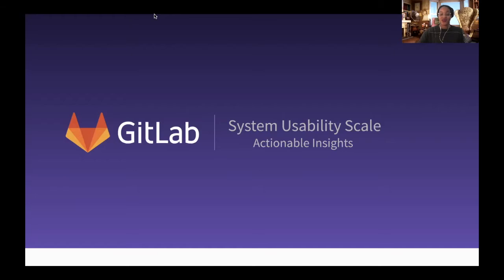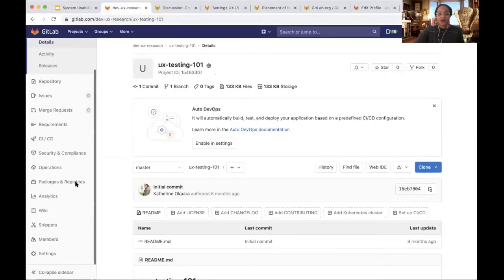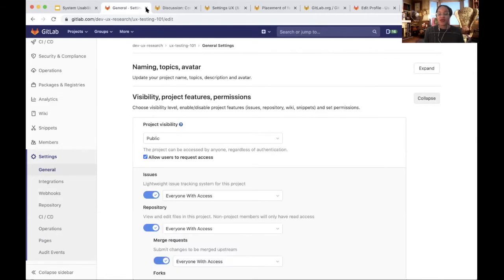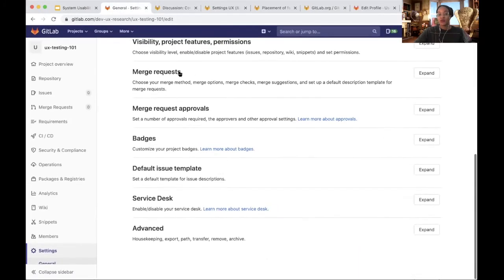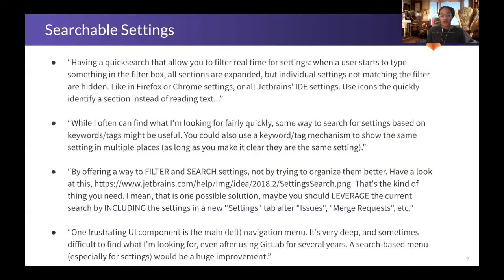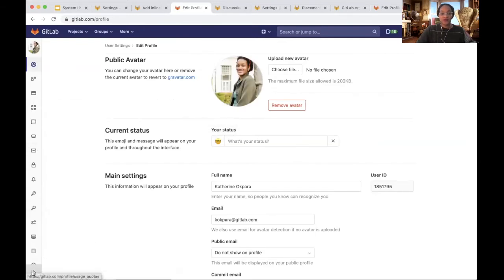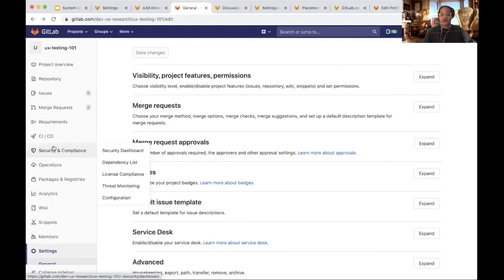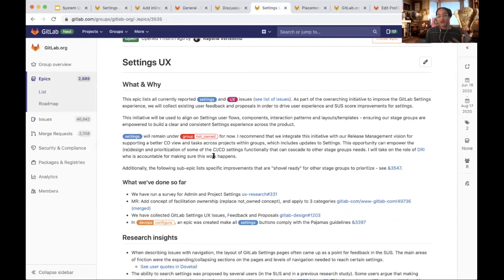Improving the layout and categorization of Settings pages in GitLab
The System Usability Scale is a quarterly initiative that helps us understand the needs, challenges, and pain points of GitLab users.

In this series, Katherine Okpara (UX Researcher, Create) will discuss the top themes we’ve gathered from the SUS surveys conducted thus far and highlight opportunities for improvement.

Learn more about the insights and action items from the SUS